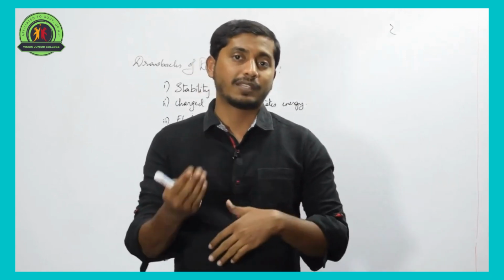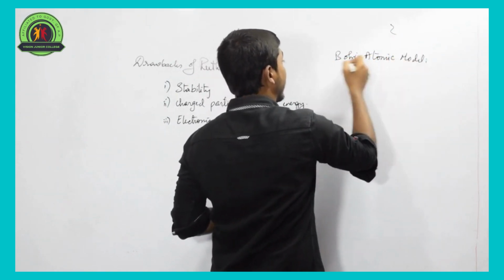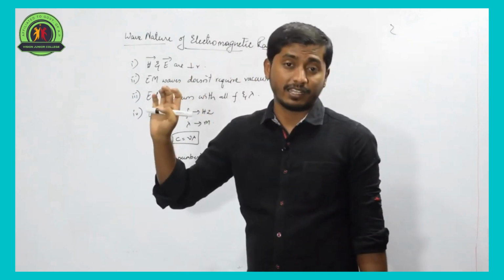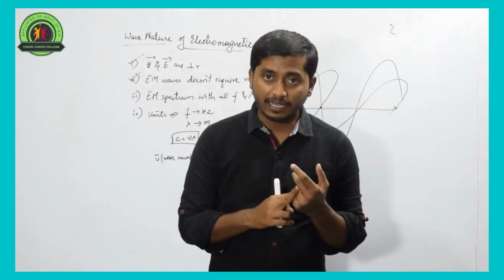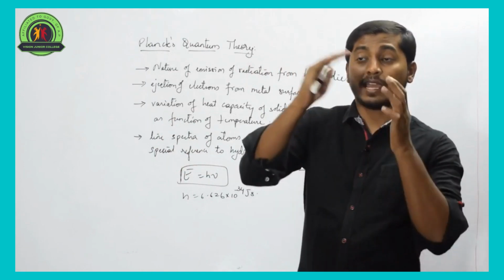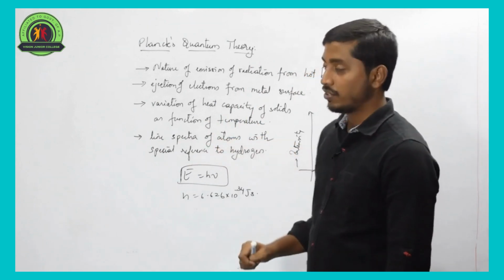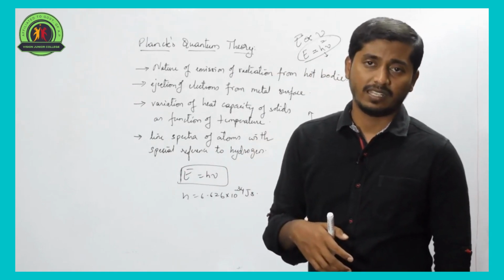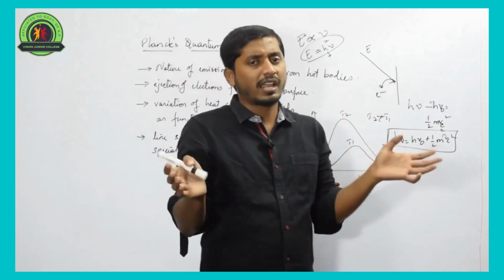atomic structure chapter 1 part 03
chemistry for inter 1st year students. this video is taken from ahle bait high school and junior college and it is very simple explanation to review subject for preparation of exams. all the best for all students . thanks you